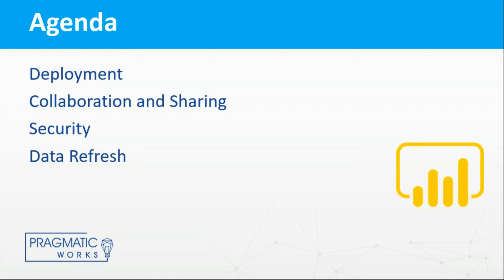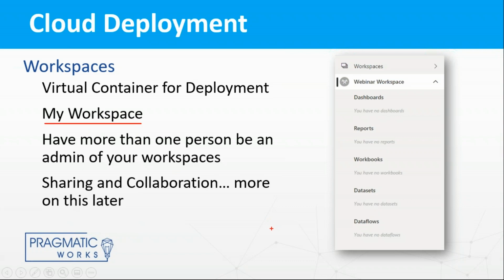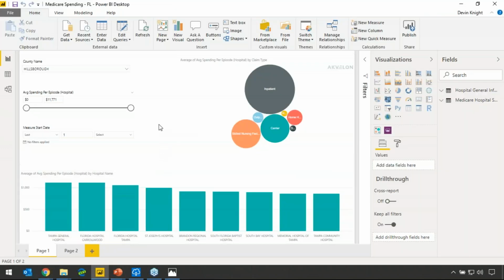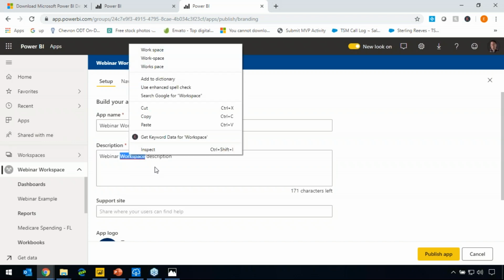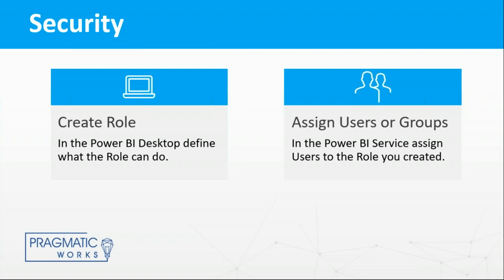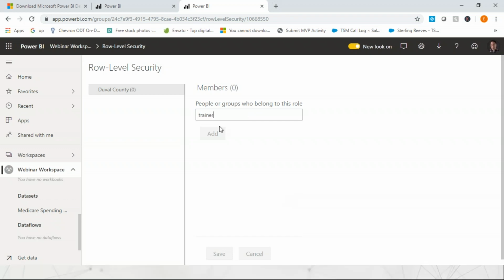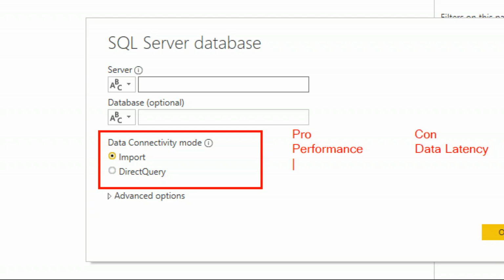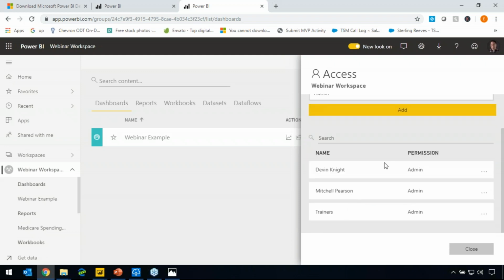Power BI Administration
Do you want to learn key elements to administering any Power BI project?

In this session, you will learn about key elements to administering any Power BI project.